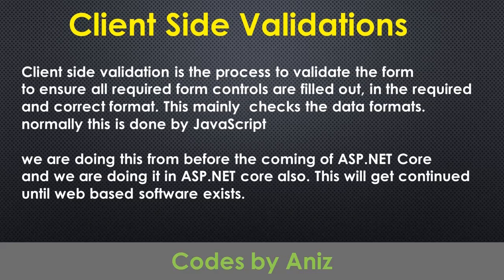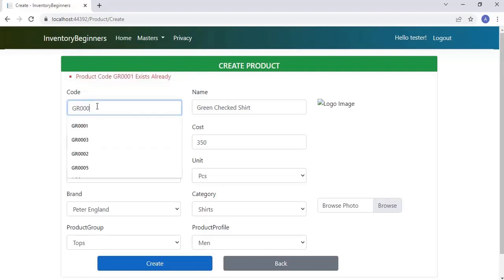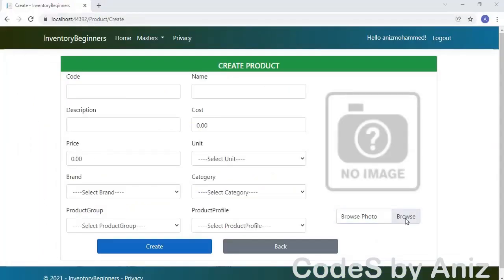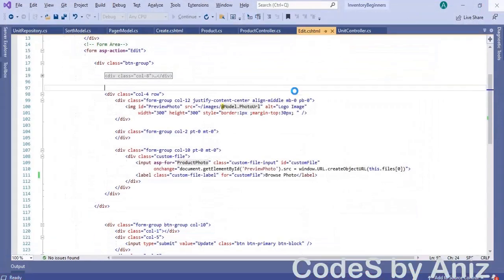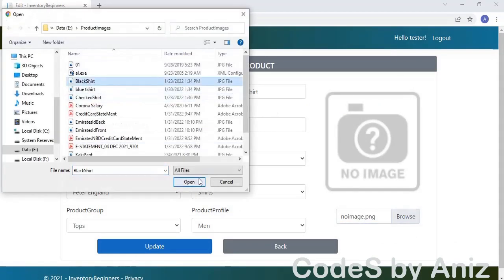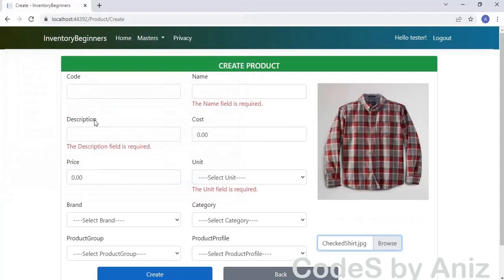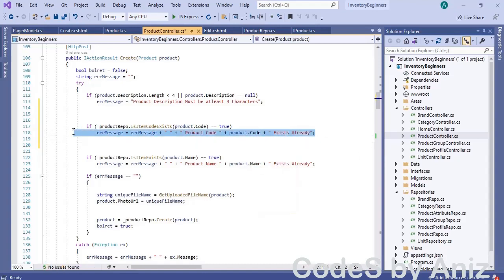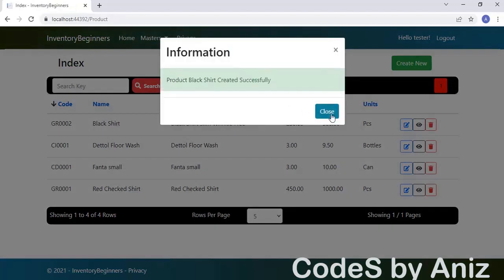Validations in ASP .NET Core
Types of Validations in Asp.Net Core.

There are three types of Validation methods exists in not only  in Asp .NET core but in all Web Based software. Irrespective to the languages
used to develop that Software.

They are
Client Side validations, Server Side Validations and Remote Validations.

1. Client Side validations.
Client side validation is the process to validate the form
to ensure all required form controls are filled out, in the required and correct format.
This mainly  checks the data formats.
normally this is done by JavaScript.

we are doing this from before the coming of ASP .NET Core
and we are doing it in ASP .NET core also. This will get continued until web based software exists.

But the method of doing client side validations in asp.net core
has changed a lot. In here, we can automate this by using the data annotations class. we have already seen many examples on this in my previous tutorials.

2. Server Side Validations.
Server side validations, we do at server side.
I mean at the controller or in the repository.

Even though all fields of the forms are already validated
at the client side. there exists lot of possibilities to cheat the client side validations by turning off the JavaScript on the browser.

so on Such scenarios, The program saves the not validated data to the persistent store like database. which is high risk for any software.

So to overcome those problems. we use Server side validations.
Server side validations are very important because, it will ensure that
the data passed to the database are valid. and does not break the
data rules and integrity of the database.

3. Remote Validations.

What is remote validation?
Remote validation is the process where we validate specific data
by posting only  that data to a server without
posting the entire form data to the server.

This normally we do using partial post or AJAX.

It is very useful on checking for the  duplicates.

for example,
During a user registration
process. it would be very nice if we
show the error message to the user in advance
that  the entered userid is Already Taken.

instead of redirecting him to the error page
after submitting the form.

This is a very interesting video. so watch and enjoy.

Happy coding.

-Aniz